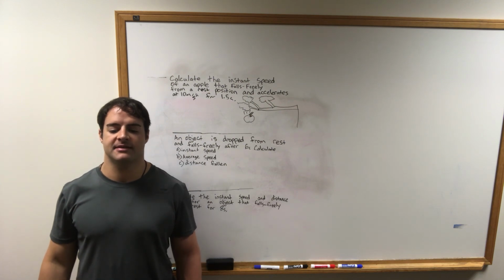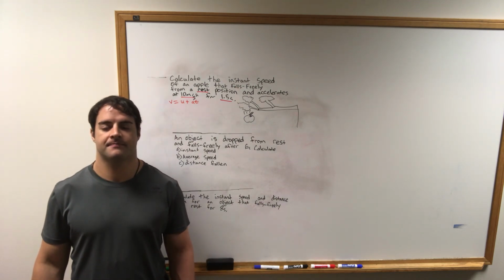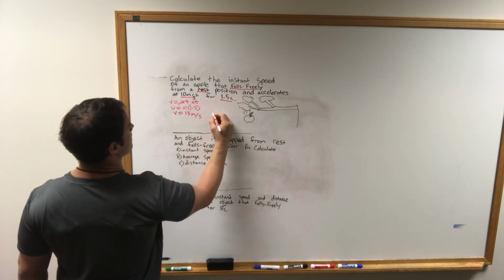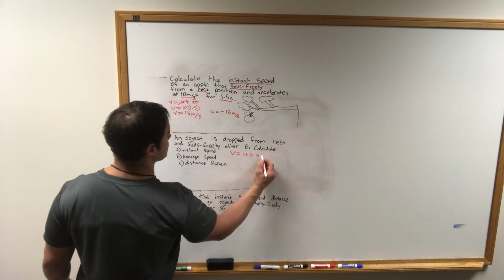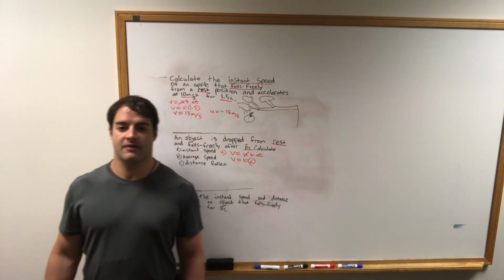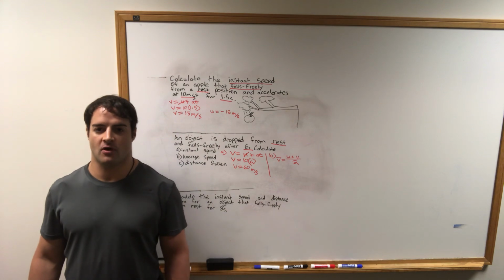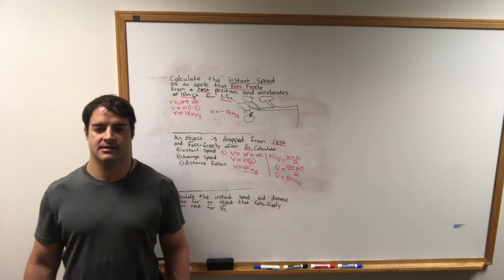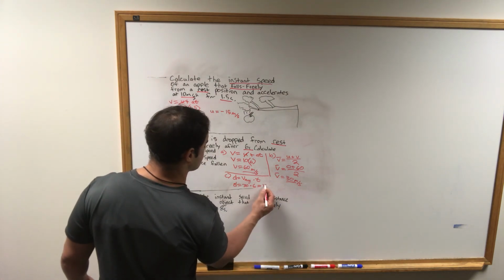Lecture 14 - Chapter 2, review questions.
Calculate the instantaneous speed of an apple that falls freely from a rest position and accelerates at 10 m/s^2 for 1.5 seconds.

An object is dropped from rest and falls freely after 6 seconds calculate its instantaneous speed average speed and distance fallen.